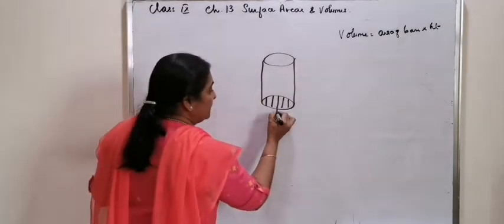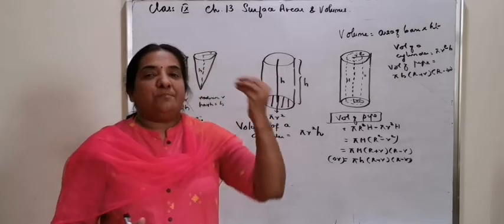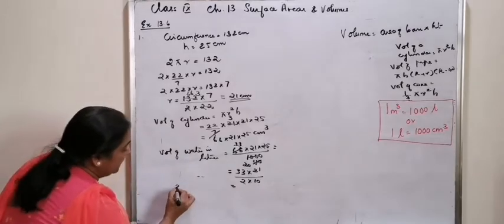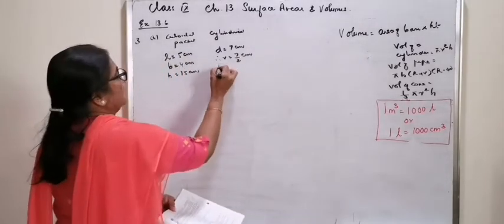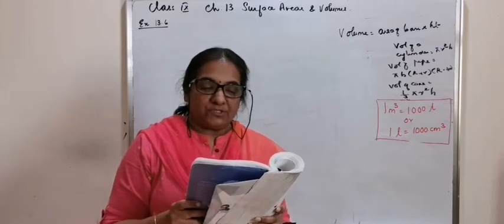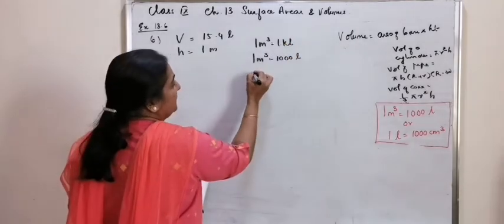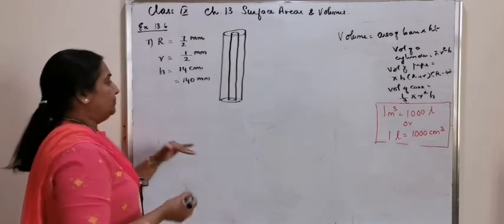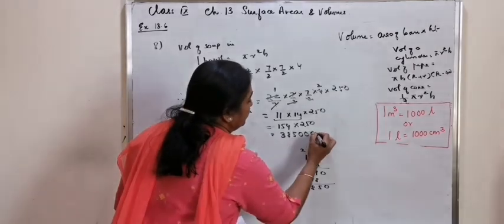Class 9 chapter 13 Surface Areas and Volumes Ex13.6